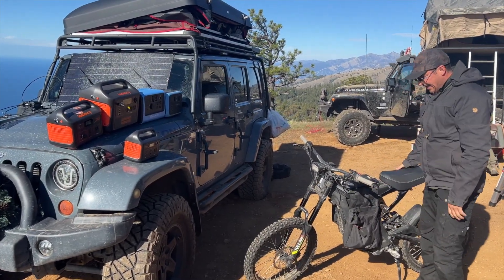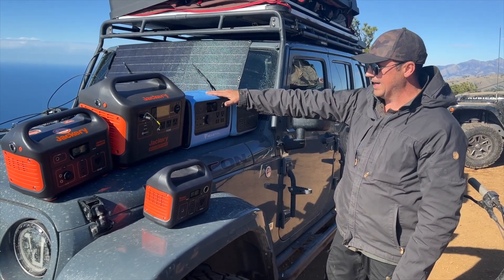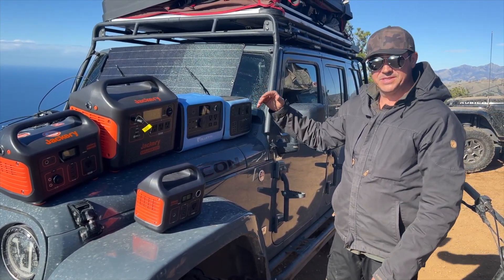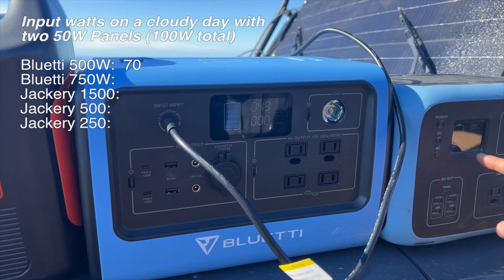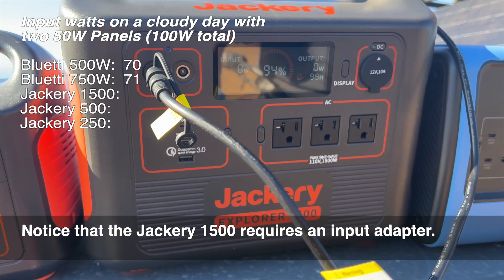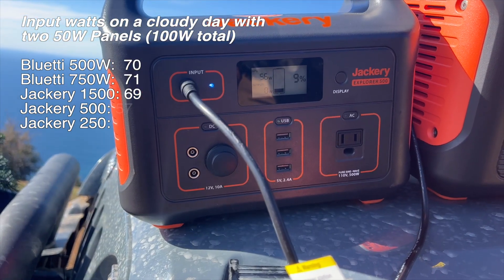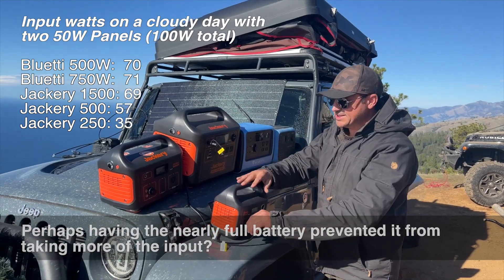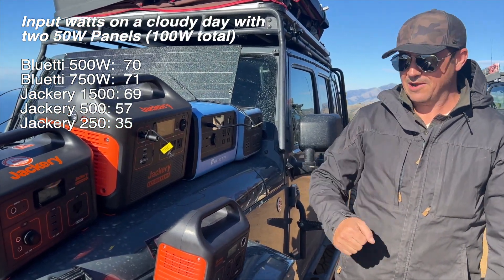Jackery V Bluetti, which is better at Solar?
We put 5 different off-grid battery solutions to the test on the same set of solar panels to see which ones work best. If you're into overlanding, you've heard this debate before, but have you seen this?